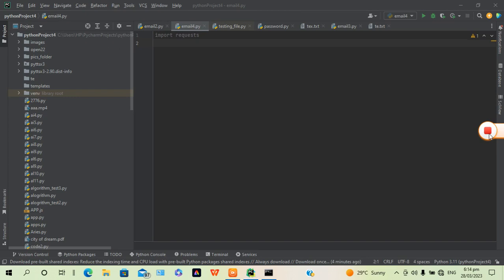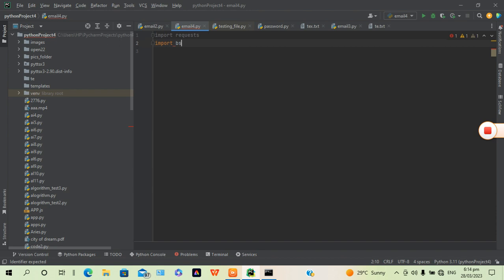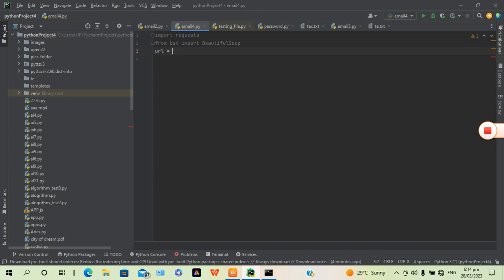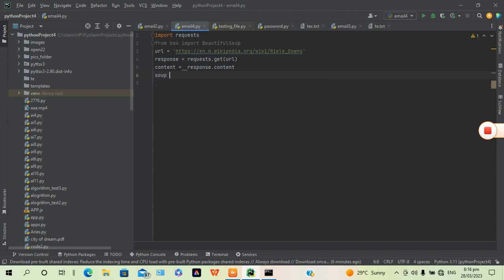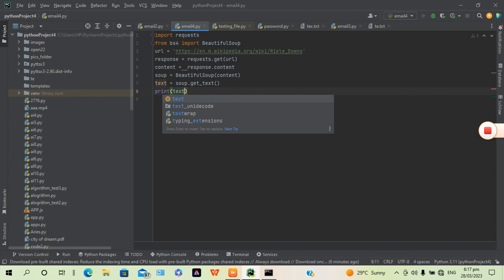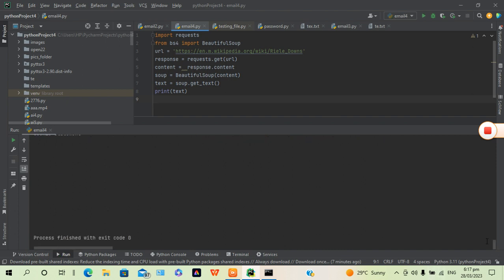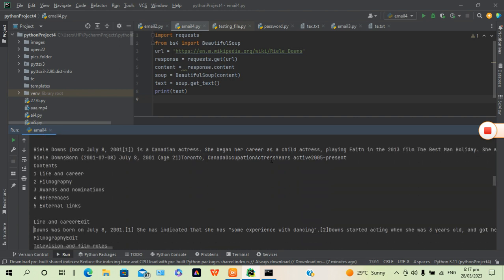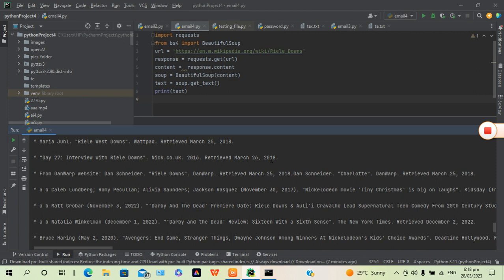Copy A Text From A Website Using Python